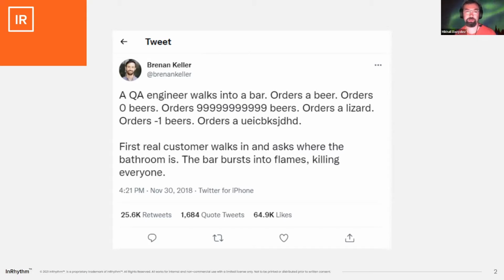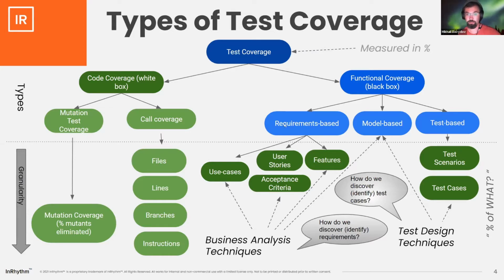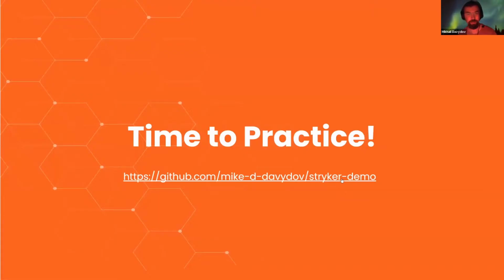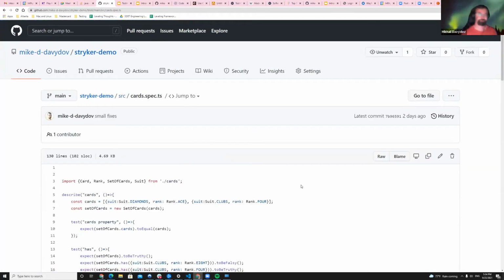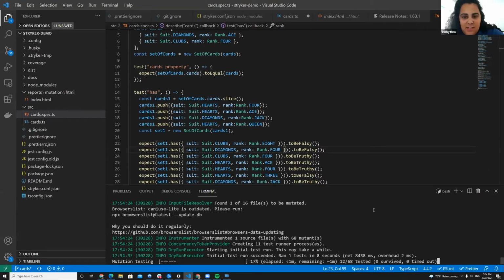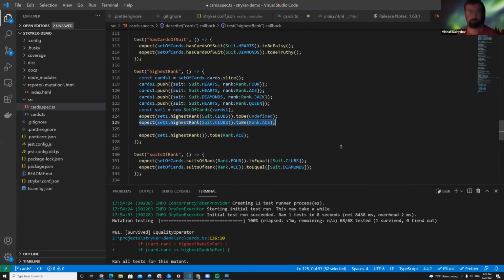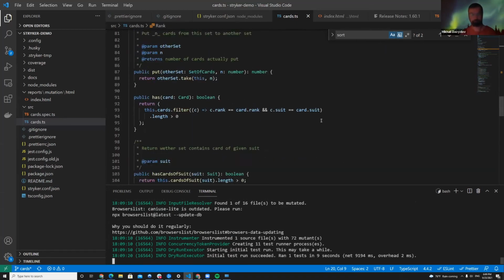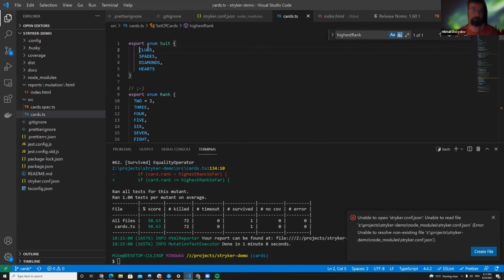InRhythm Lightning Talk on Test Coverage and Test Design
In this video I am giving a very brief overview of different test coverage metrics, how they relate to test design techniques, and then giving a demo on how you use different coverage metrics and test design techniques in practice.